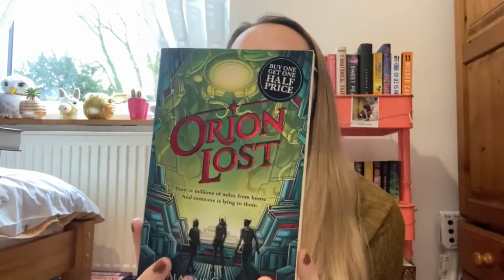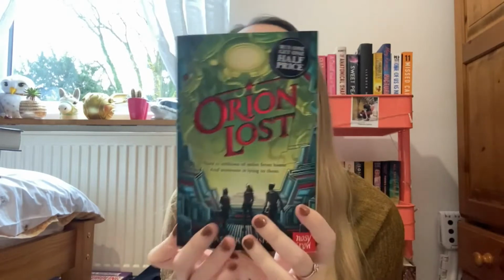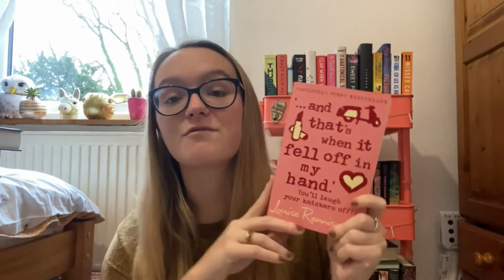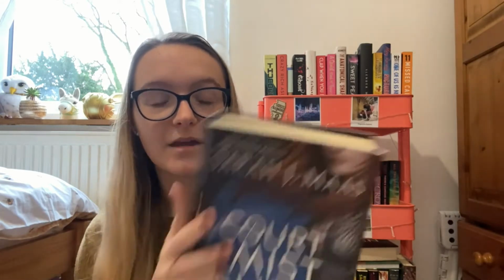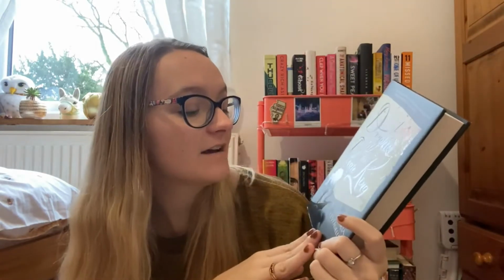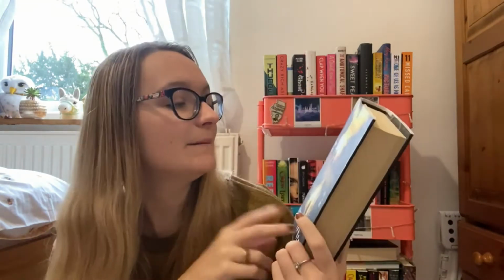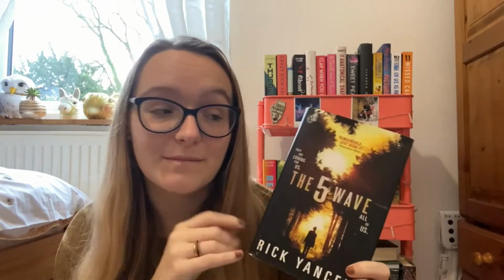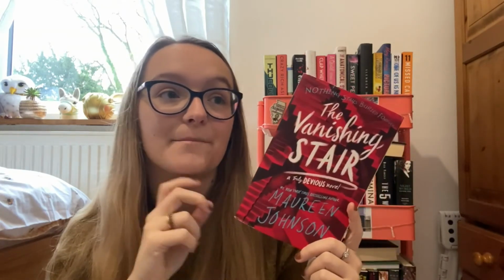January TBR | Bookish Safari Challenge!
Hi everyone - I'm doing a very exciting challenge with my Facebook group in January, which fills my entire TBR. I've planned a book for every one of the 25 prompts (don't worry, I KNOW that's excessive!).

A BOX OF STORIES:
Use the following link to get £4 off a box!

Amazon Wishlist